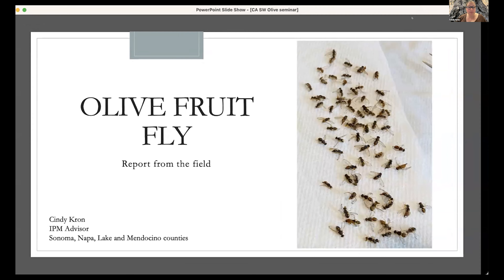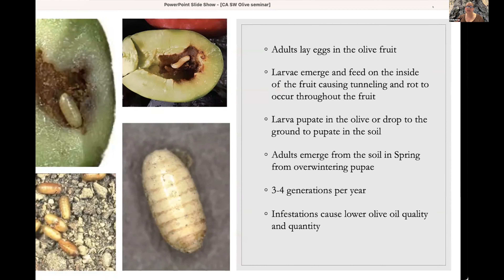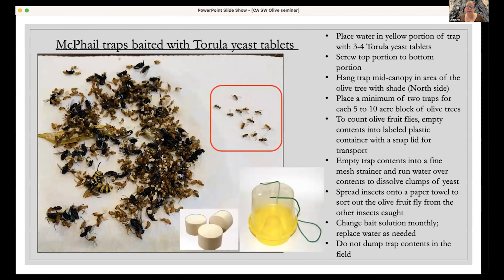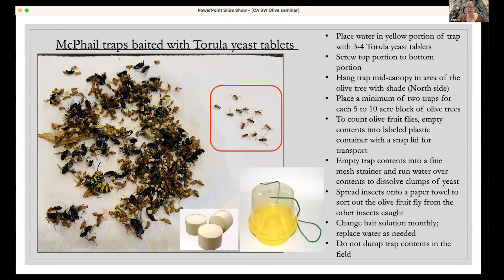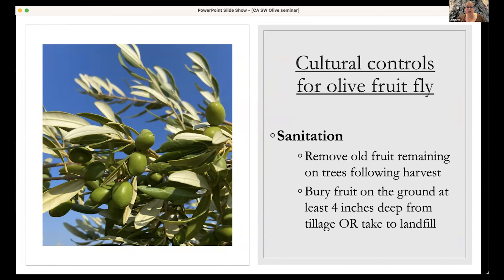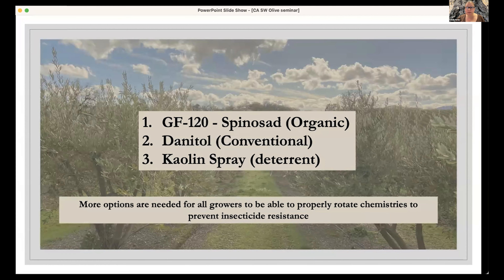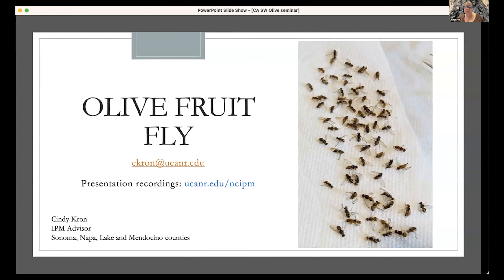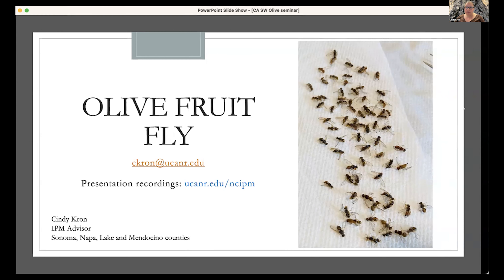Talk #2: Olive Fruit Fly with Cindy Kron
UC ANR IPM's Cindy Kron gives a talk on olive fruit fly, analyzing its prevalence, life cycle, methods of mitigation, and provides a glimpse at what the future holds for managing this pest.